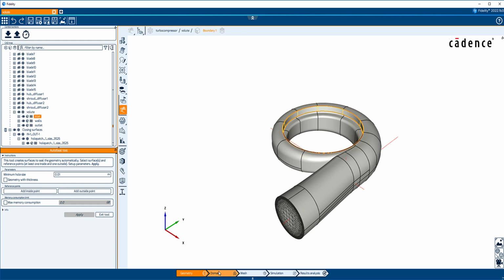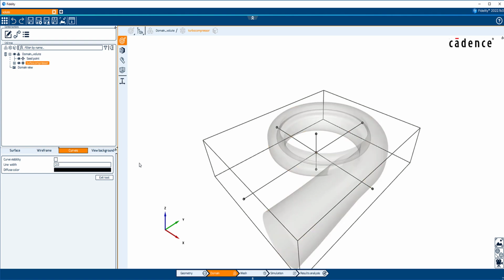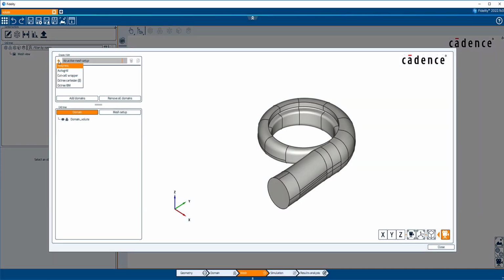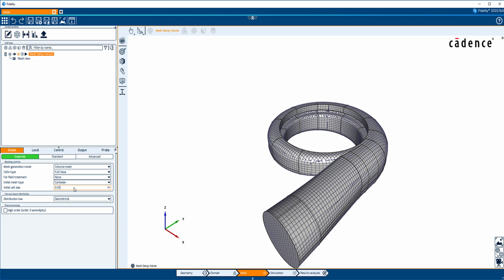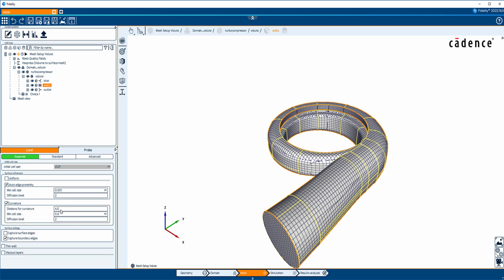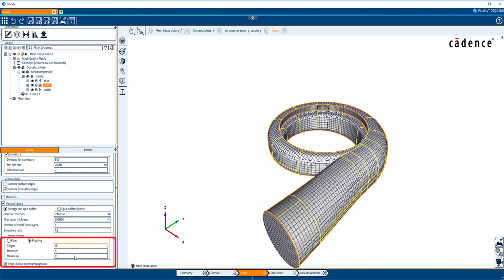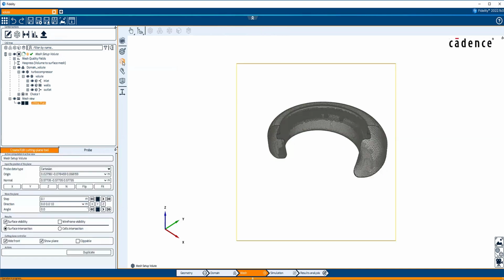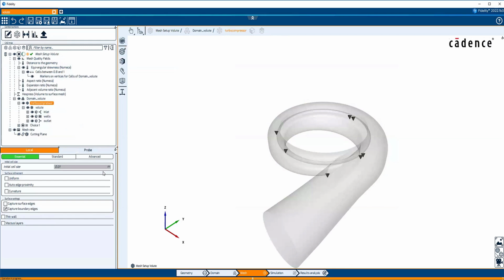Basic Unstructured Meshing in Fidelity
In this video, we continue a series of videos on how to use the Fidelity interface.  This video focuses on creating a basic unstructured mesh in Fidelity.